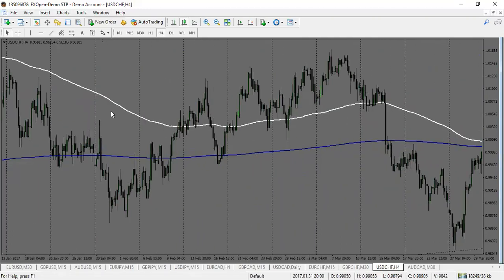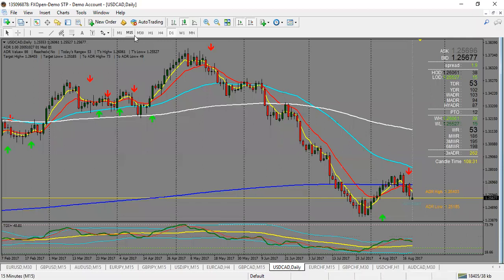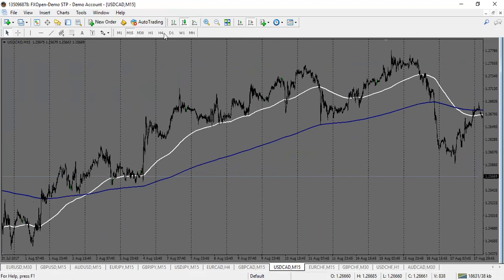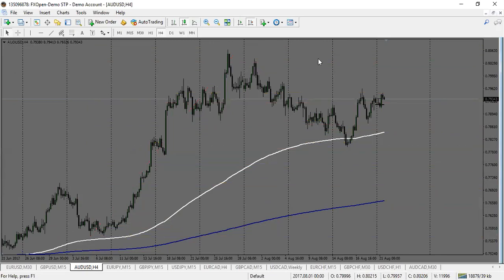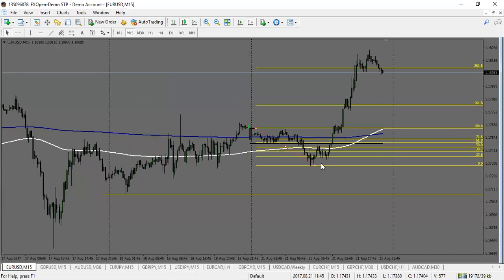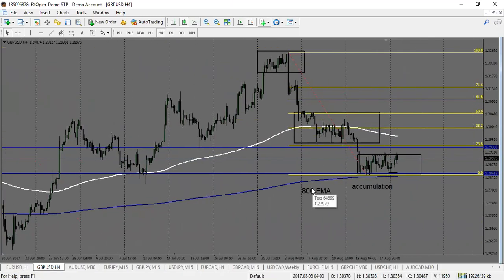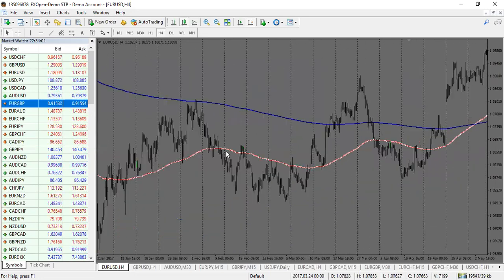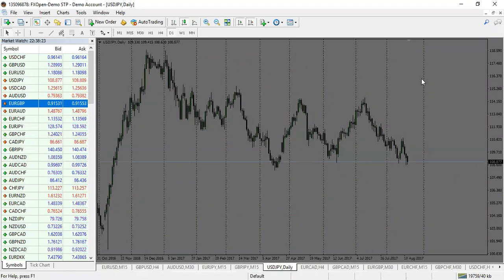Advanced Training Buy sell zones and EMAs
This session we take a look at buy and sell zones otherwise more commonly known as supply and demand areas .